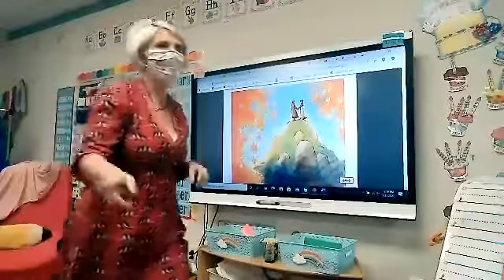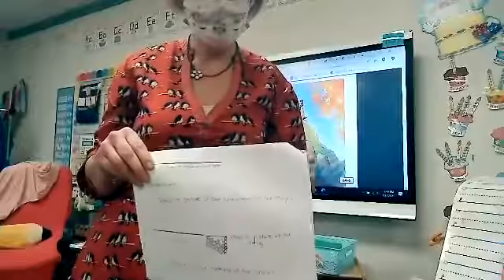Unit 7 Lesson 6